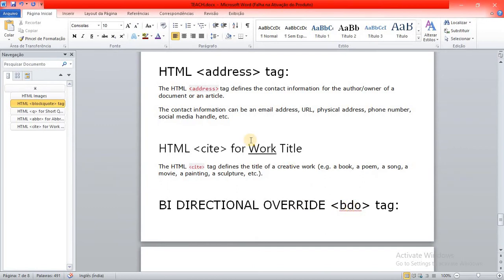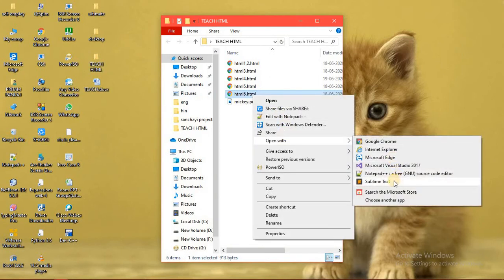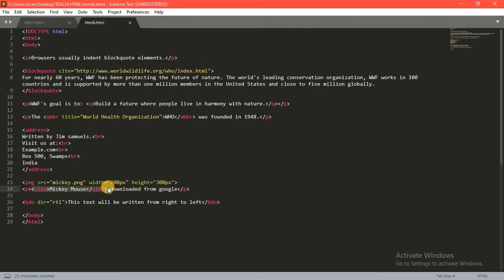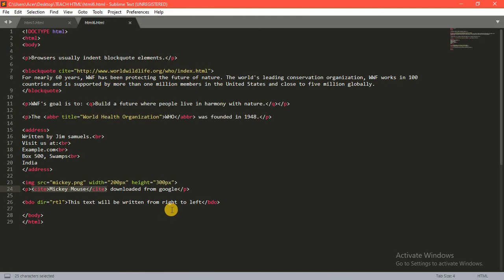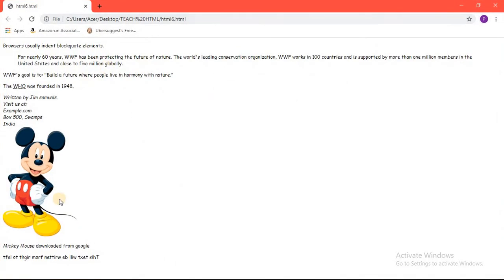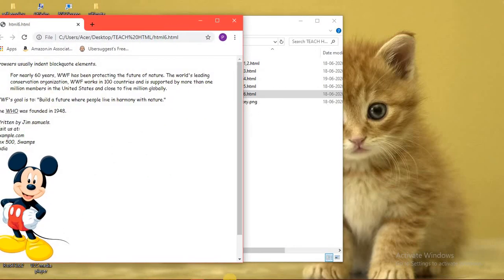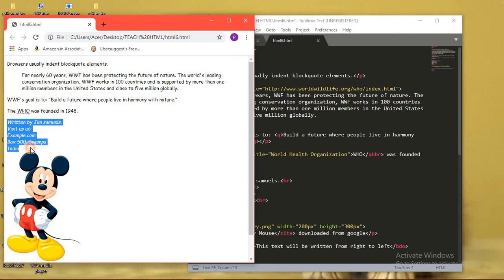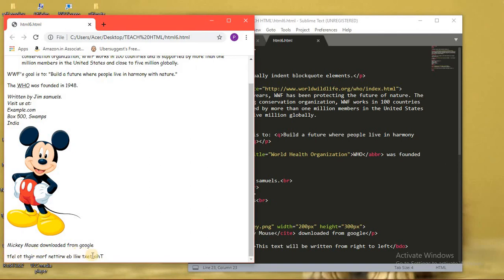Web Development html learn basic to advance class 7 (english)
web Development html learn basic to advance.
Day by day learn html with me and clear your doubts on daily basics with me in comments.
Complete just one video per day and ask your doubts in comment section.
I will clear all your doubts and its sure that you will be a coder by the completion of this tutorial.
Whether you have or dont have a coding history.

Its you audience for whom i make videos each and every single day in 2 different languages so that no language barrier can stop or prevent our communication.

until then, Love all.